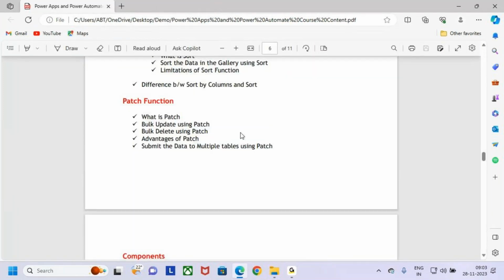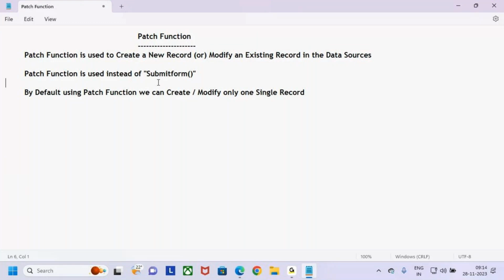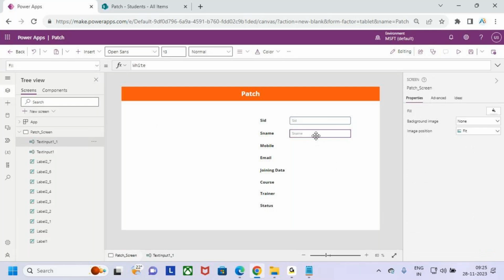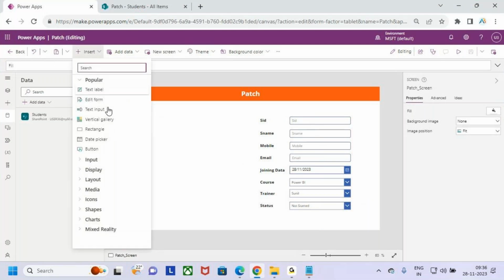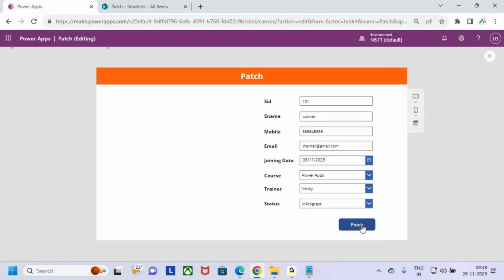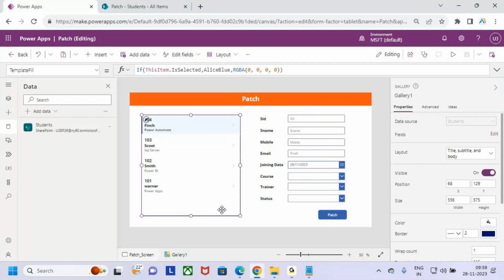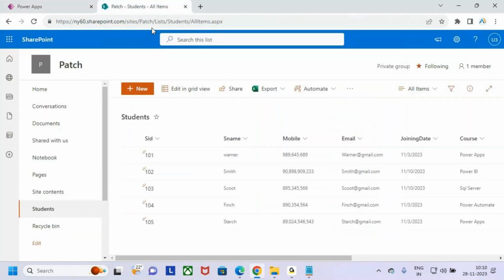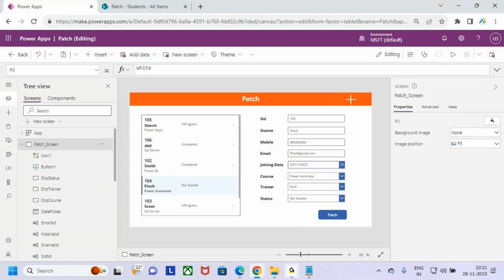27.Patch Function In Power Apps